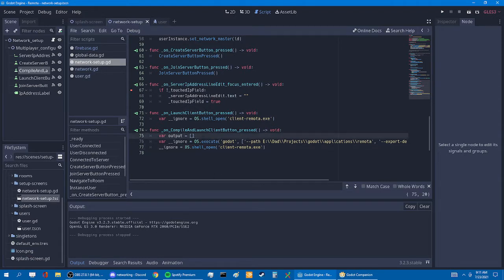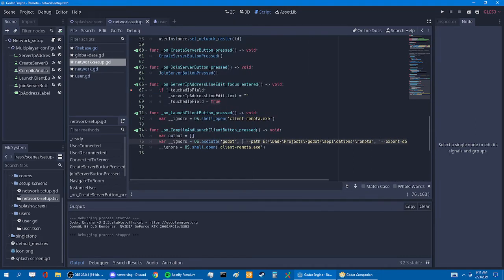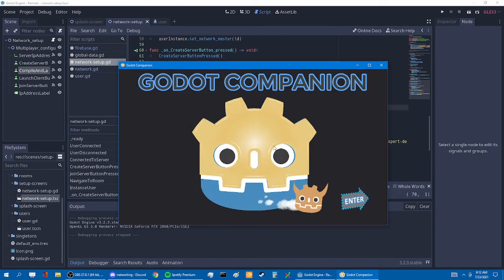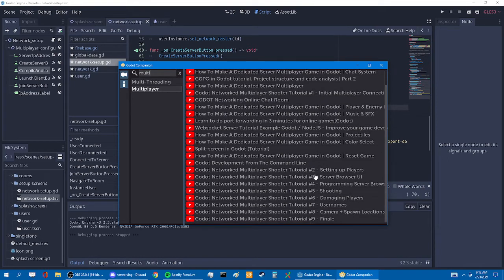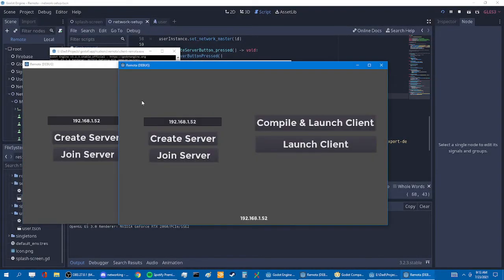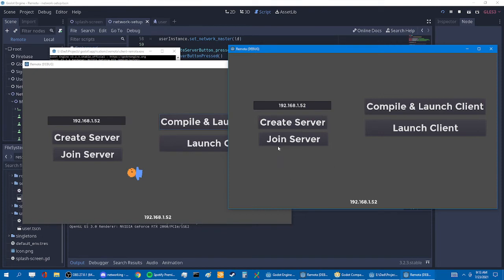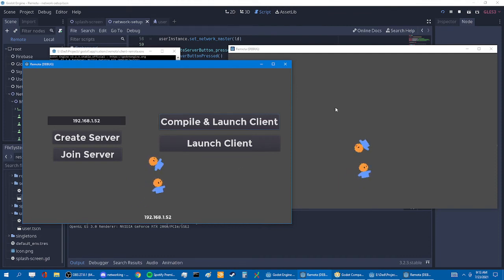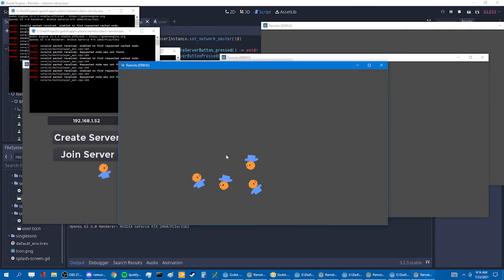Godot - Multiplayer testing made easy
With just a few lines of code, you can make the process of compiling and launching test clients really easy. I'm using Godot 3.2.3 and have been following this tutorial series as a guide

Note: If you run OS.execute('godot', ...) and it doesn't do anything and returns a 1. Try replacing 'godot' with the full path to your godot executable and be sure to escape the slashes like this: ('C:\\Program Files (x86)\\Godot\\Godot_v3.4.2-stable_win64.exe')